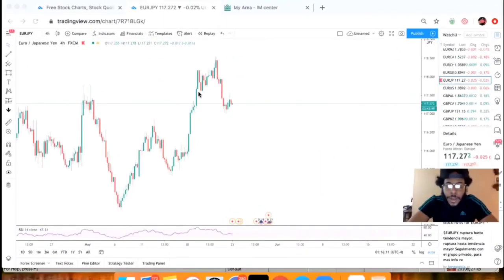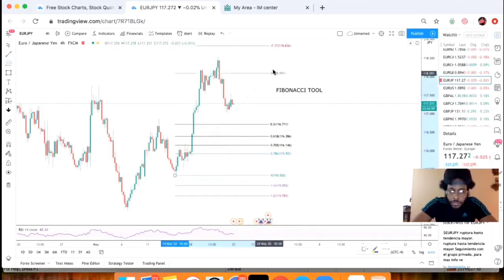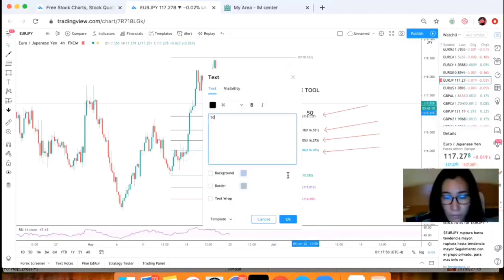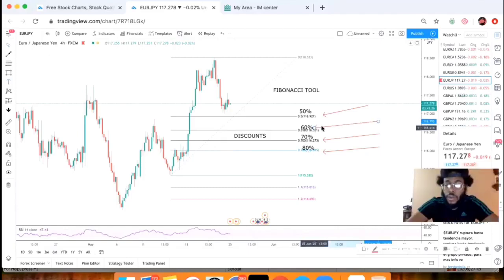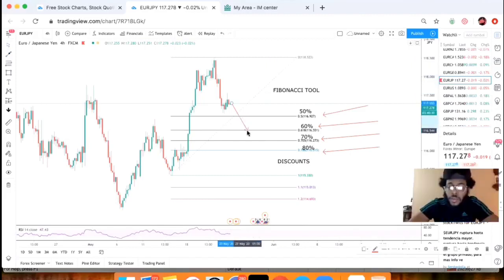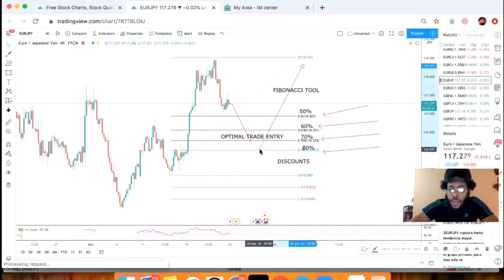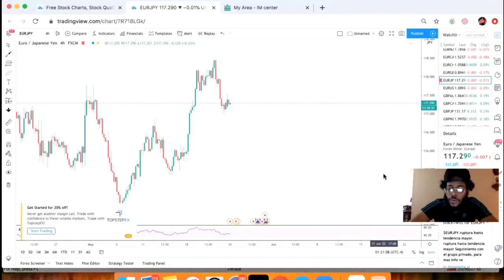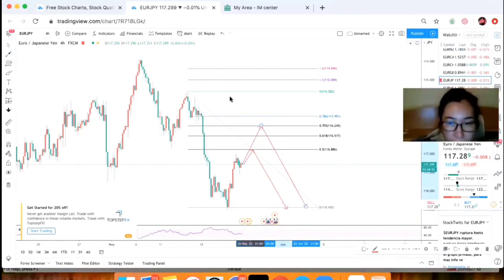How to use the Fibonacci Tool? | Fibonacci Tool Strategy (Simple)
✅ Title: Fibonacci Tool Strategy. How to accurately use the Fibonacci Tool. Looking for discounted prices.

👉 About This Video: If you're looking for a simple yet effective way to use the Fibonacci Tool in your strategy, this video is for you. Follow the simple set of rules and start banking off of those discount levels.